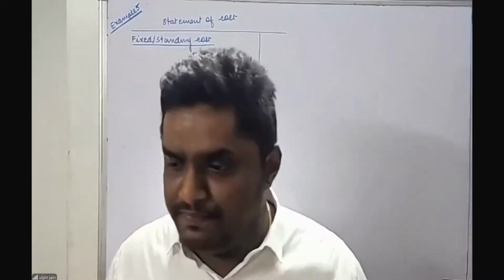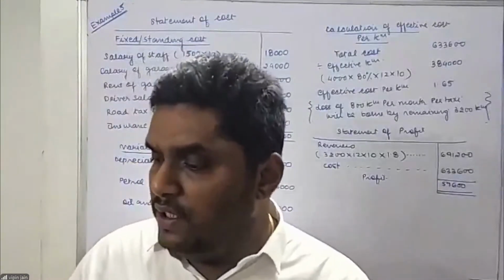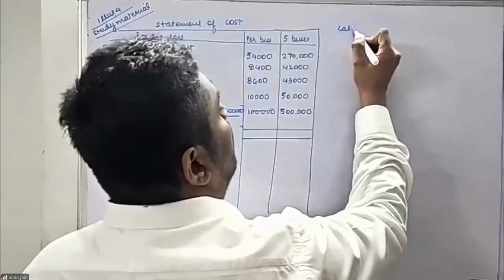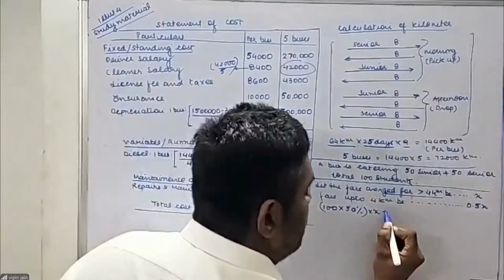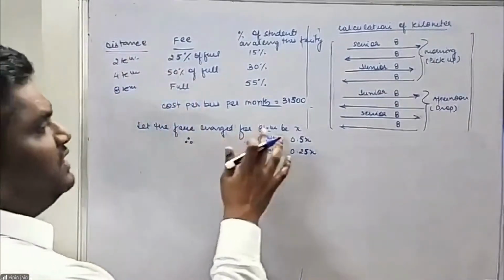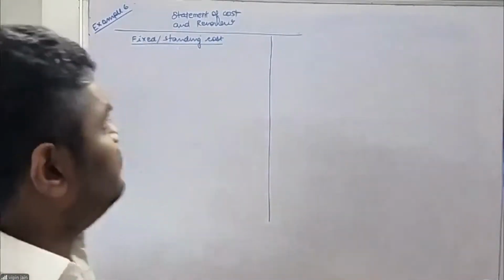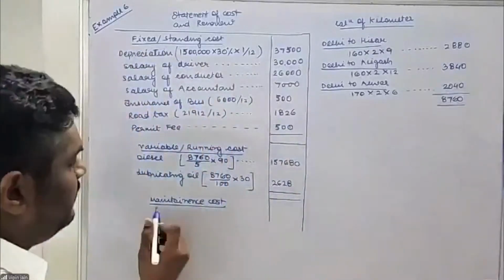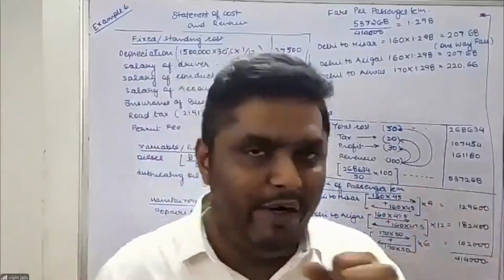Intermediate Paper 4:CMA | Topic: Service Costing | Session 1 | 28 Nov, 2024